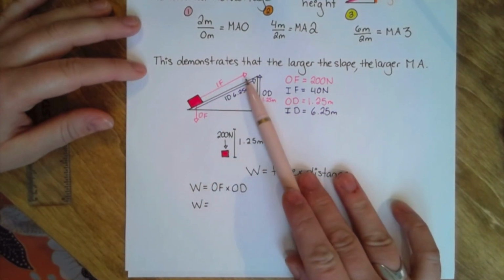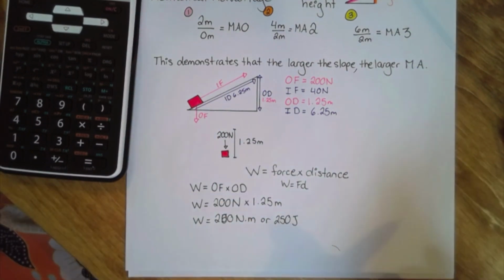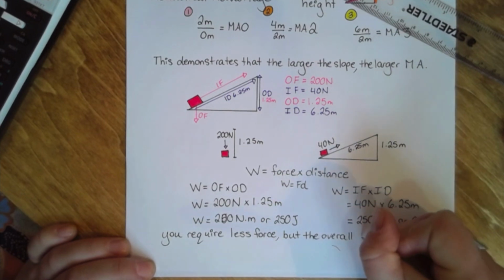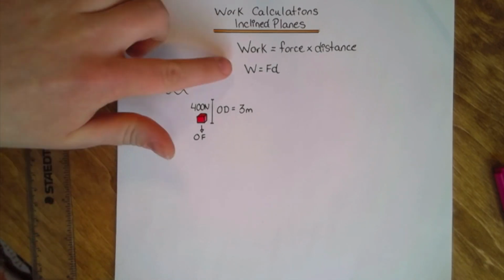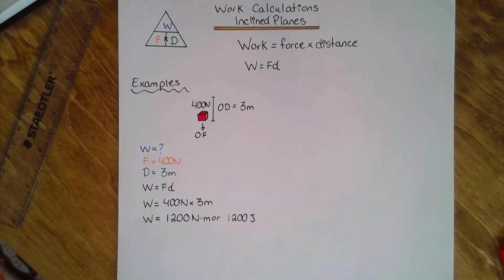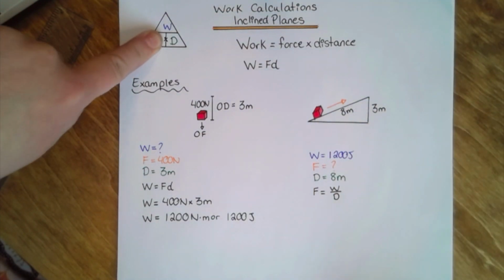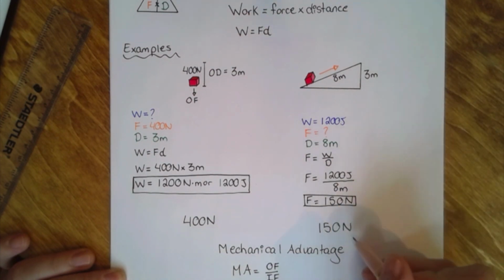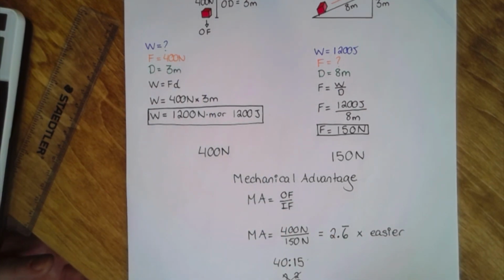Mechanical Advantage of Inclined Planes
This video is about Mechanical Advantage of Inclined Planes